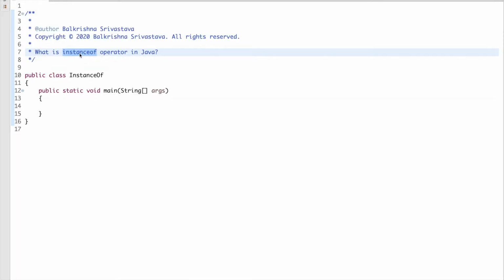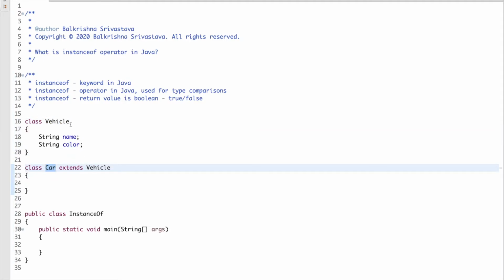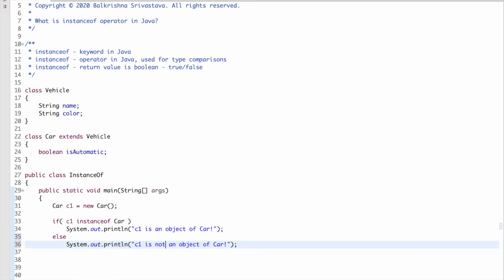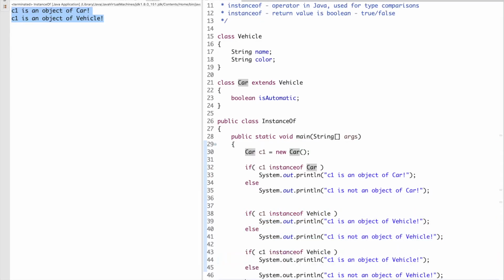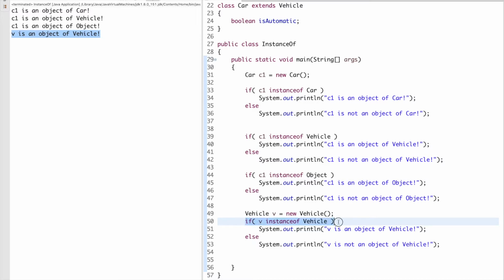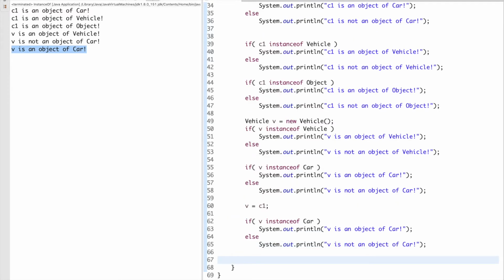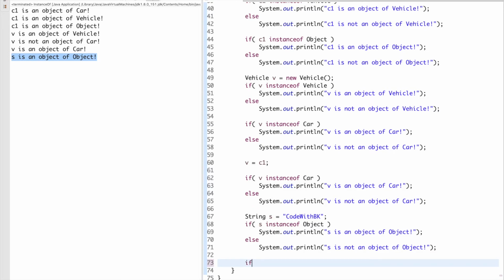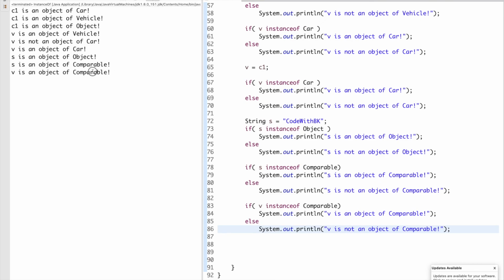instanceof Keyword in Java | Operator Explained with Example Program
In this video, learn how the *instanceof* keyword in Java works and how to use it effectively in your programs.
We will go through the concept step-by-step with an example program so that you can understand its purpose and usage clearly.

We’ll cover:
- What is the instanceof keyword in Java
- Syntax of instanceof
- Checking object type at runtime
- Using instanceof with classes and interfaces
- Example program demonstrating instanceof

By the end of this video, you will have a solid understanding of the *instanceof* operator and when to use it in your Java programs.

Perfect for:
- ICSE / ISC Class 10 & 12
- B.Tech / BCA students
- Java beginners

instanceof is also a keyword in Java, and can be found in Java's documentation here at :

Language: Java
Level: Beginner-friendly